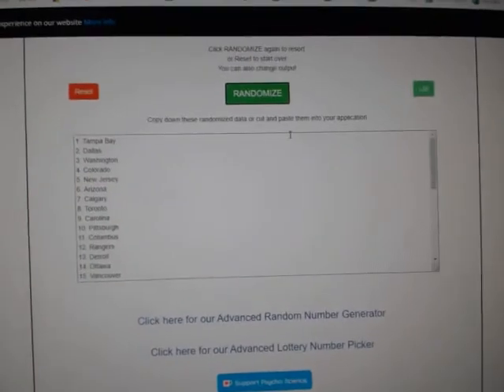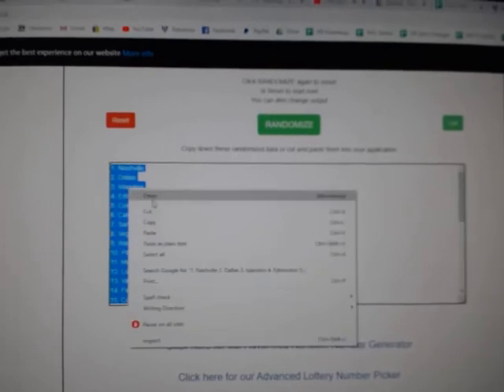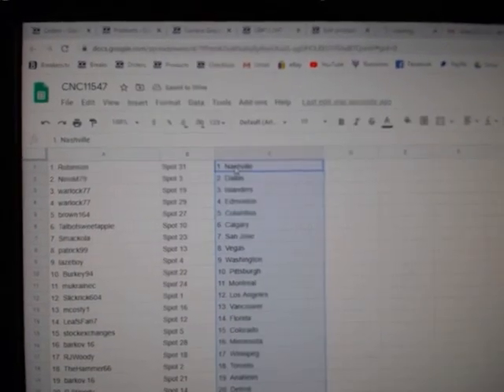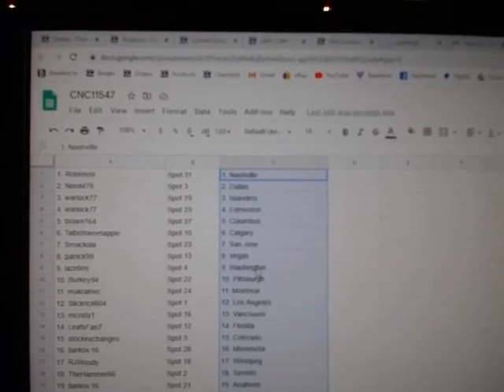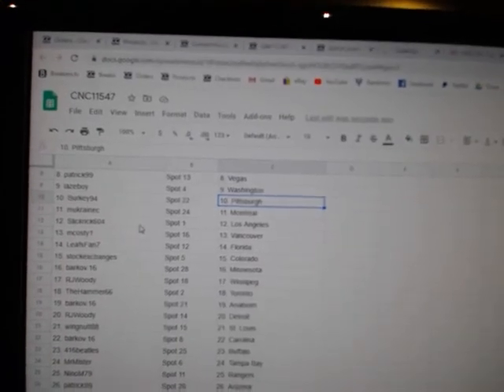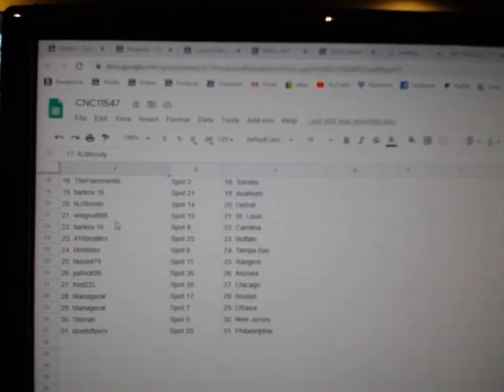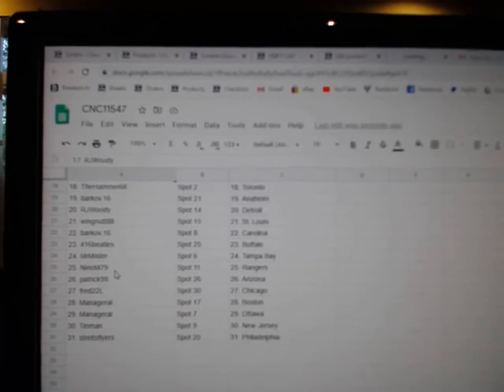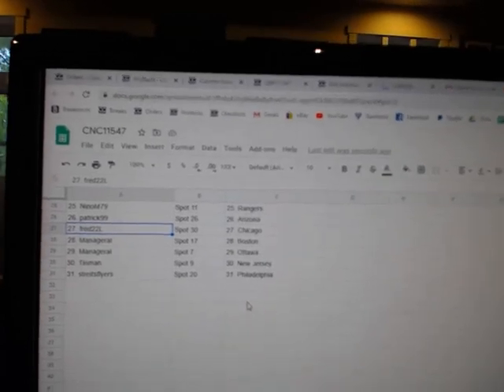Team Randoms - C&C GB #11,547